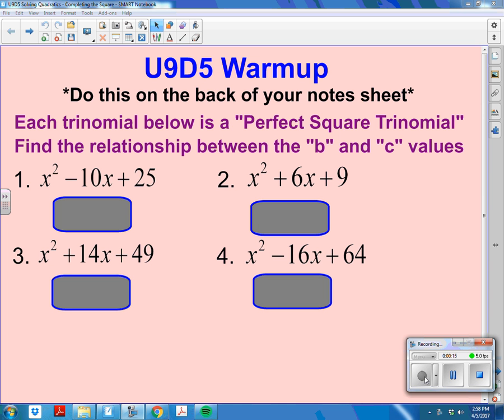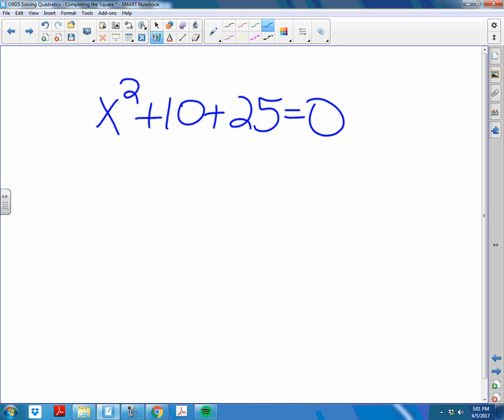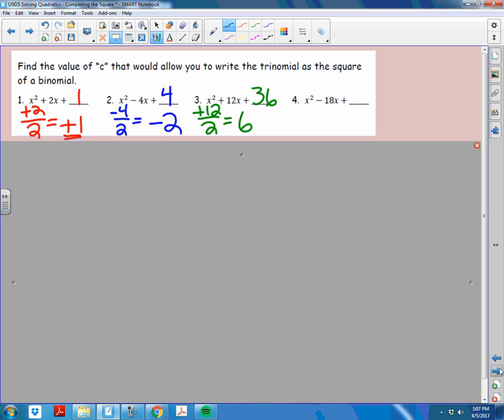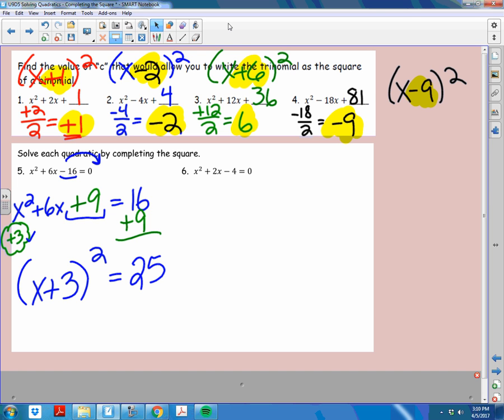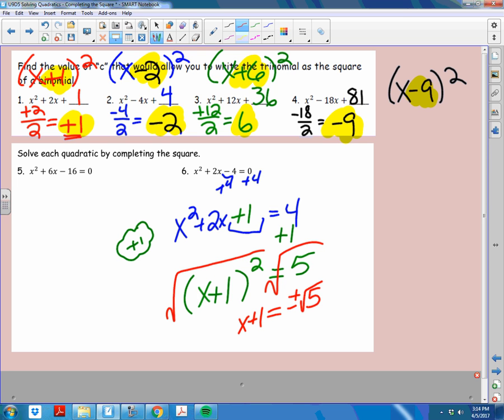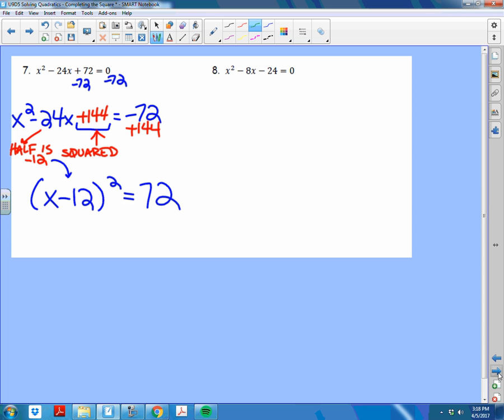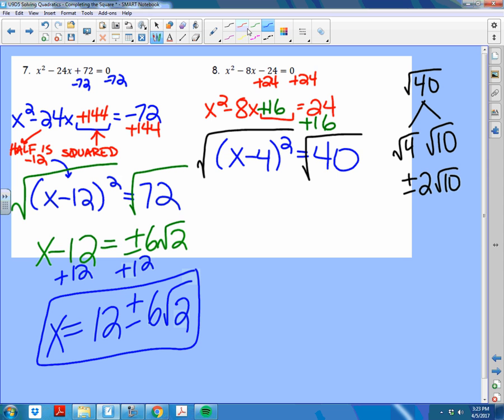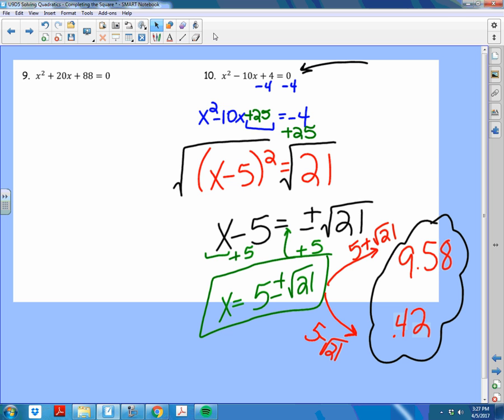U9D5 Completing the Square V2